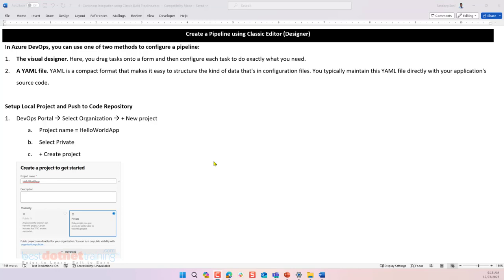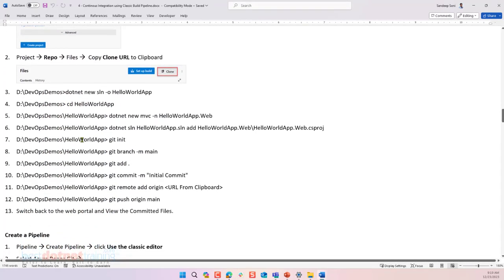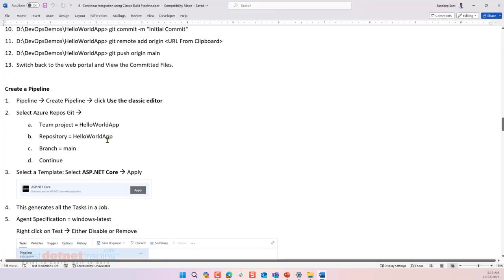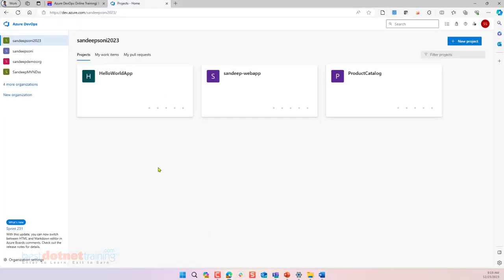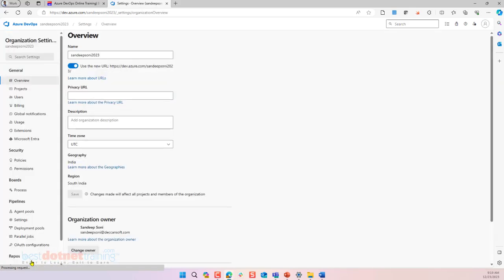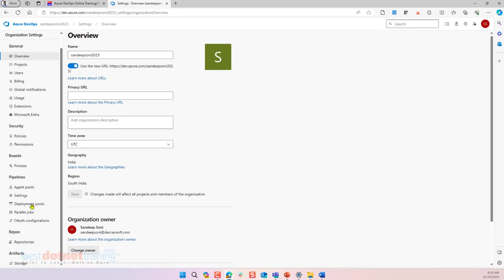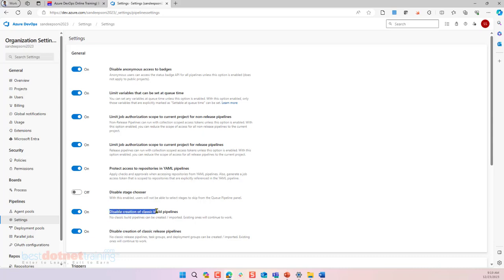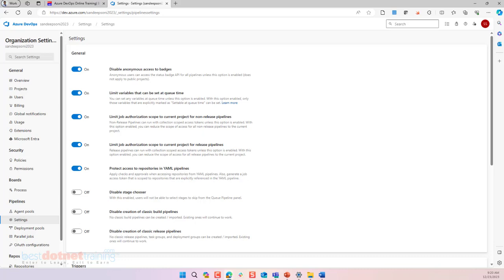AZ-400 Deep Dive: Enabling Build and Release Pipelines the Classic Way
The classic way of building and releasing pipelines in Azure DevOps! This deep dive into AZ-400 covers essential concepts and practical examples to help you create efficient CI/CD workflows.

Perfect for those preparing for the AZ-400 exam or looking to enhance their DevOps skills.